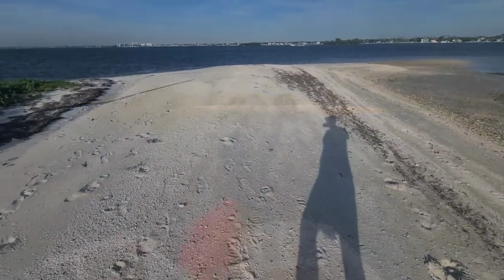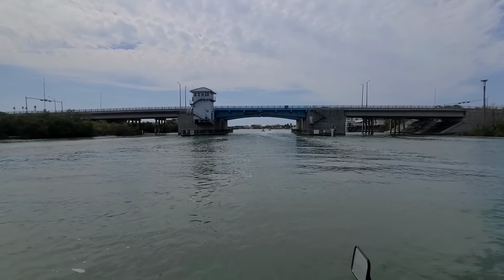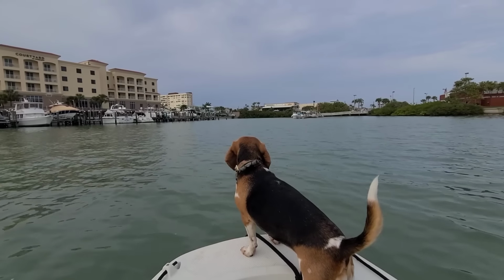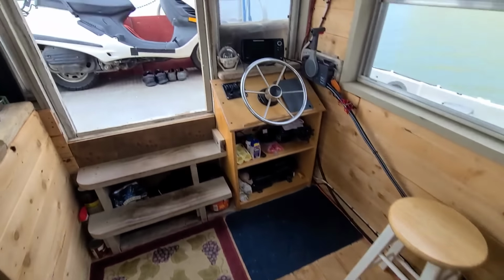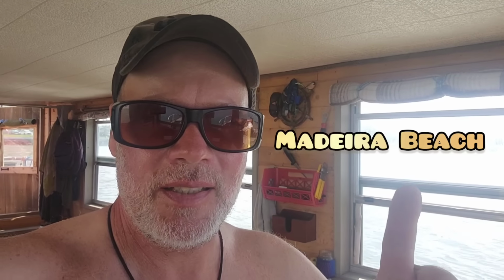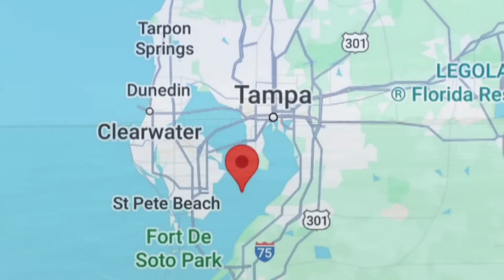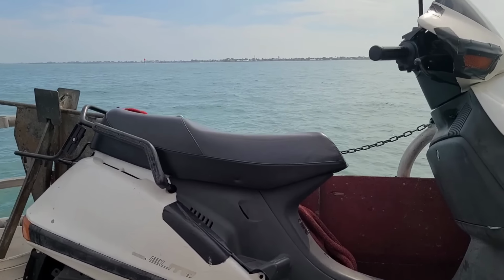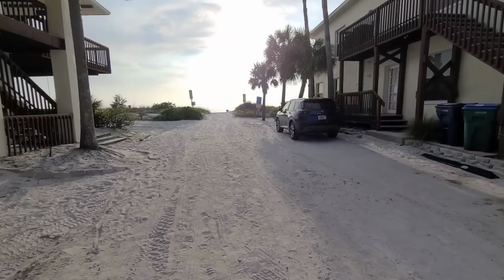Ep:40 The Great Loop on a Shanty Boat | "Life in the Slow Lane" | Time out of Mind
Howdy! fellow adventurers. In this episode, Wavey and I slowly make our way further south into busy Florida. We give you a Beagle Walking Tour around Mardiera Beach and Bradenton Beach, with a lot of ICW scenery along the way...

ICECO Coolers are practically a must-have on a Shanty Boat.

Northwoods Fabrications Tiny woodstoves are quality made right here in Minnesota. Tell them Wavey sent you.

Hisea makes some nice water shoes for exploring all the rugged spots you'll eventually come to.

We use a lot of music from this talented fella. He's German and makes better Americona music than most Americans. Tell him Wavey sent you ;)

Smaller channel shout-out of the week. Roy builds amazing little boats up in Canada, and takes them on adventures. Tell them Wavey sent you;)

Hebrews 5:9
"And being made perfect, he became the source of eternal salvation to all who obey him"

Thanks for sticking around our little channel, See you again soon...